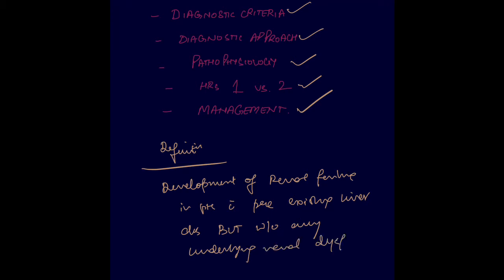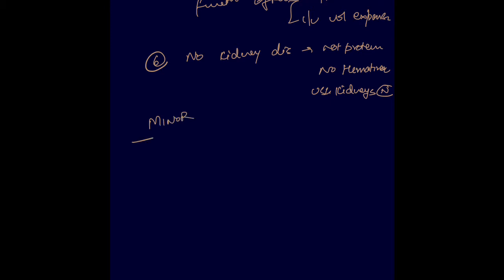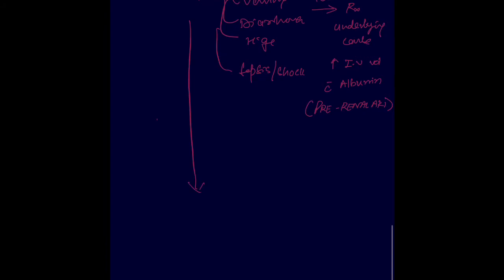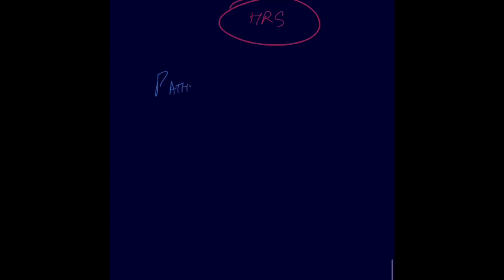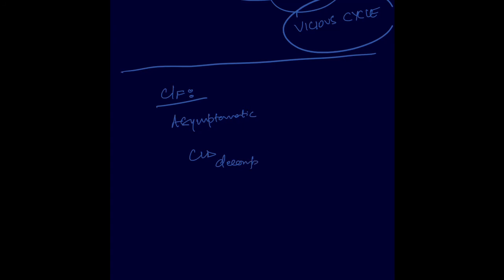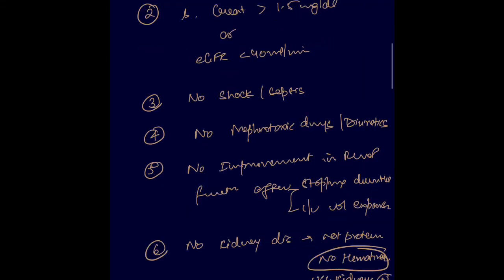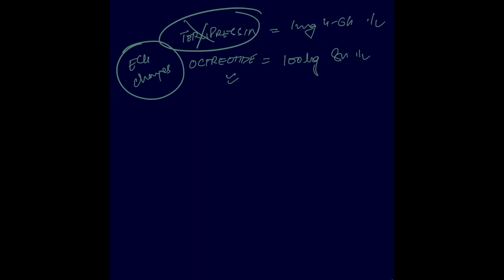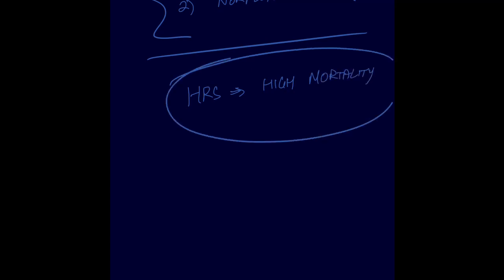HEPATORENAL SYNDROME - Definition - Diagnosis -Pathophysiology - type 1 vs type 2 - Management